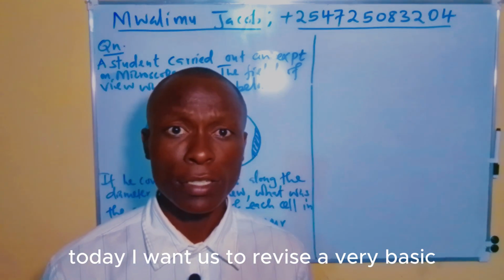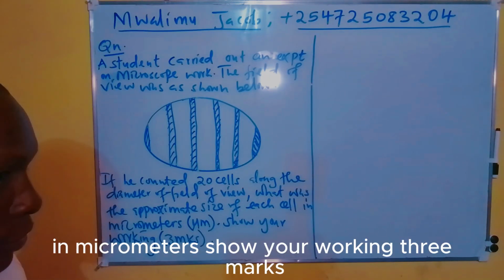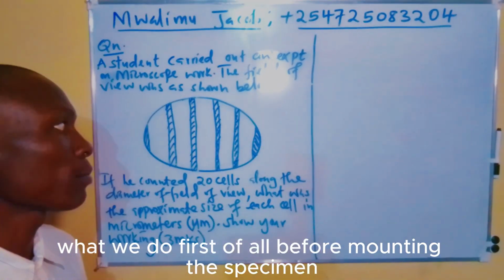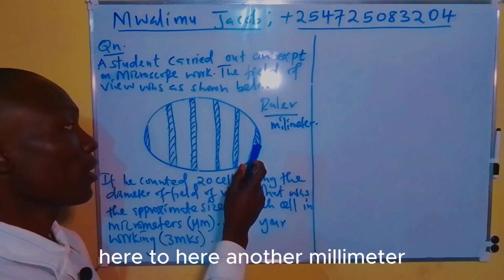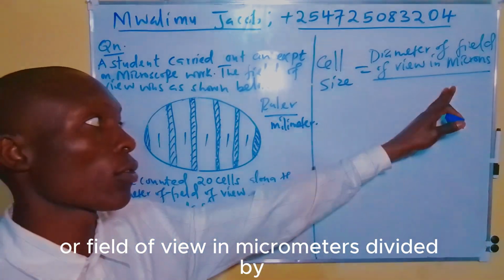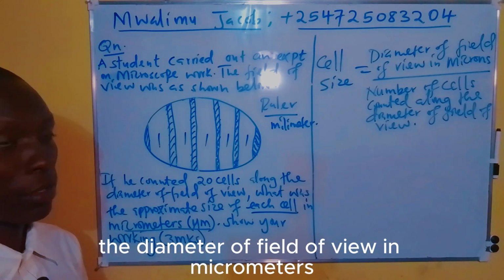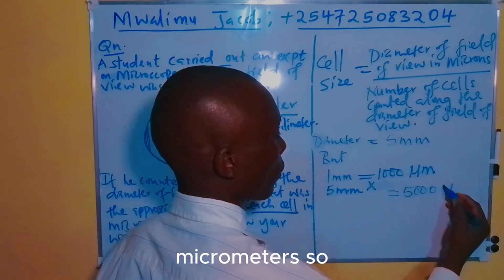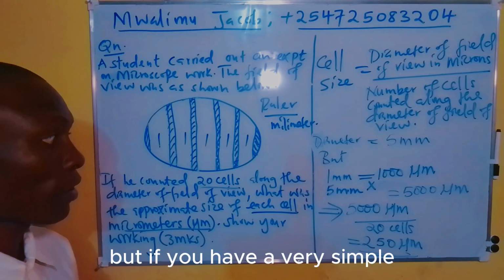Estimation Of Cell Size | Microscopic Work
In this video, learn how to estimate cell size accurately using a microscope through a simple and easy-to-understand biology practical demonstration.

The lesson covers the process of measuring cells, understanding magnification, and applying the correct calculations to determine the actual size of cells observed under the microscope. Step-by-step explanations and worked examples make it easier for students to master this important biology concept.

This lesson is ideal for students preparing for biology practical examinations and anyone interested in improving laboratory and microscopy skills. By the end of the lesson, you will understand how cell size estimation is carried out and how magnification affects observations in biological studies.